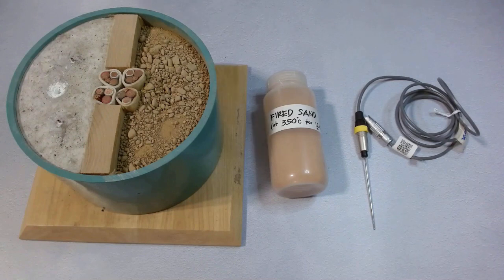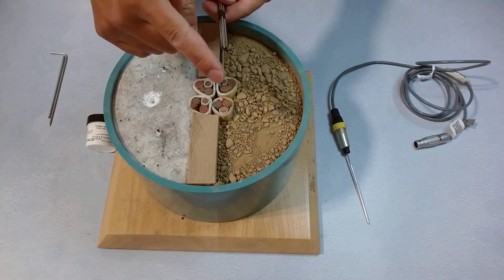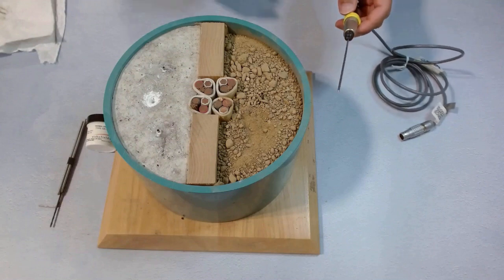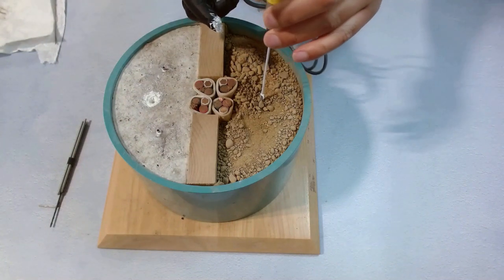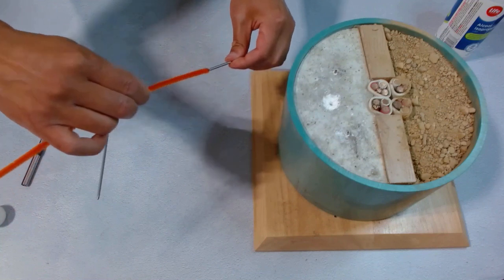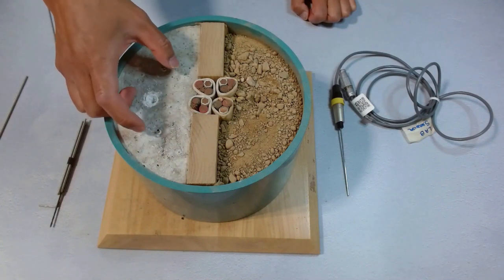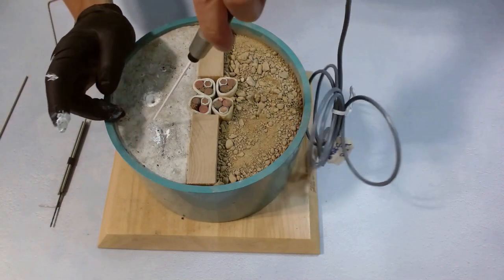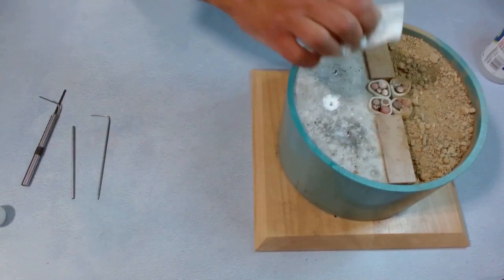Thermtest TLS-100 - Portable Thermal Conductivity Meter Operating Guide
Thermtest TLS-100 Thermal Conductivity Meter Operating Guide.

Chapters:

Intro/Specifications of TLS with 100mm needle attachment: 00:00

TLS 100mm needle in fire sand: 0:39

TLS 100mm needle (using poker kit, needle sleeves and thermal paste) in earth sample with small pebbles: 1:50

Cleaning procedures: 9:12

Intro/Specifications of TLS 50mm rock needle: 9:52

TLS 50mm rock needle in earth sample with small pebbles: 10:32

Using needle sleeves and thermal paste in concrete: 10:41

More cleaning procedures: 15:46